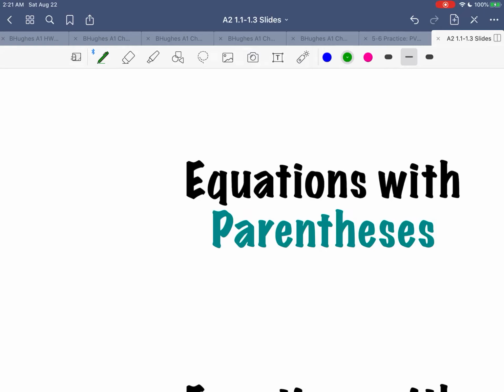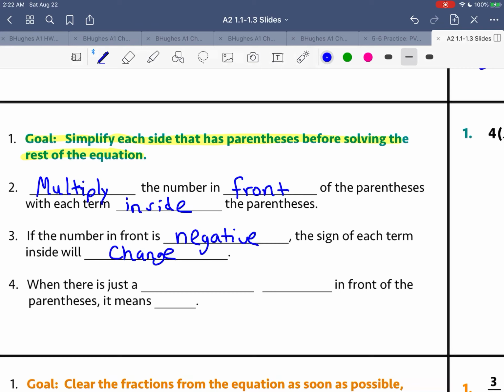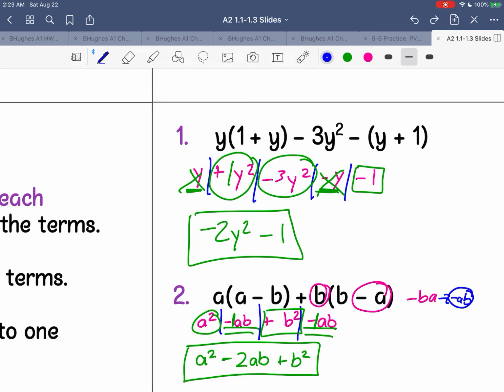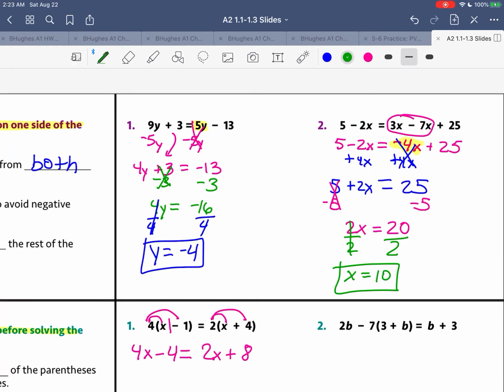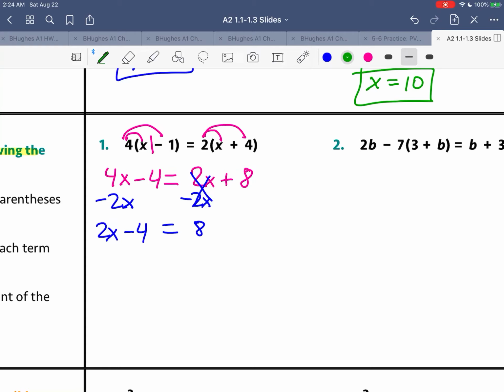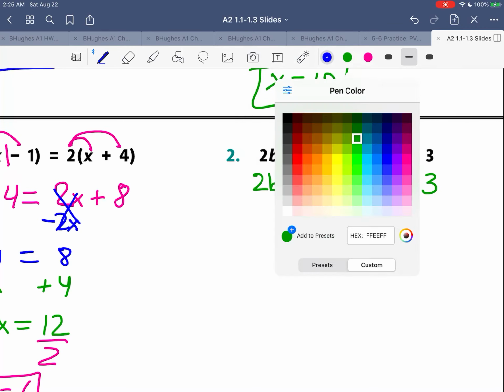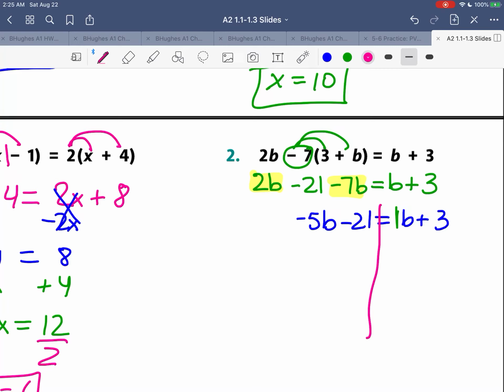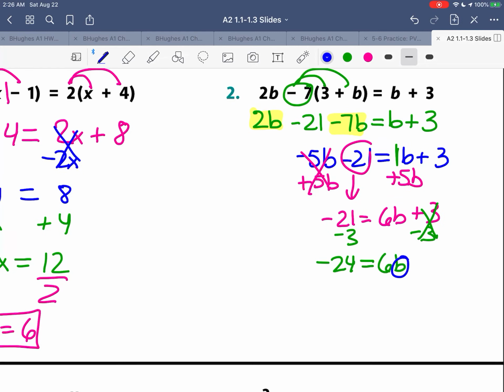Equations with Parentheses